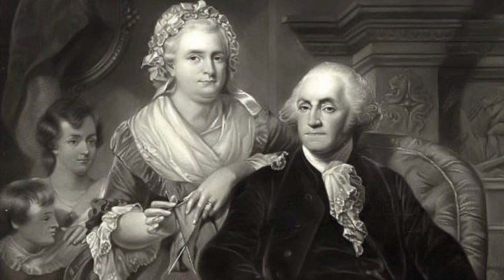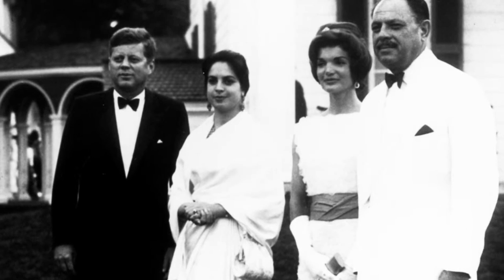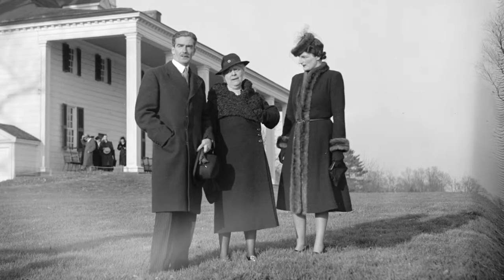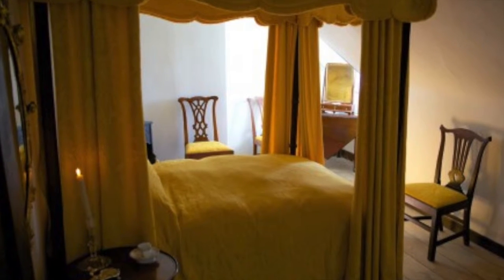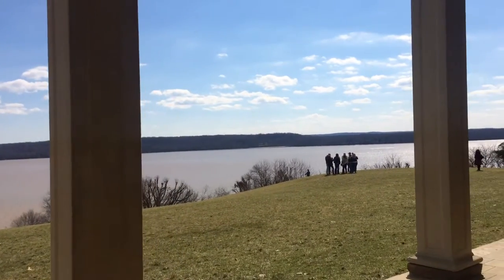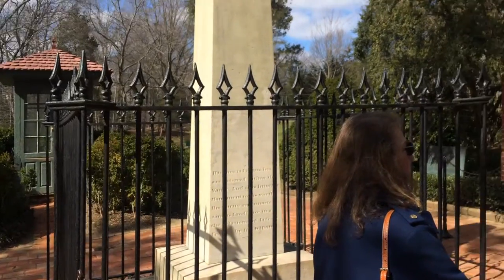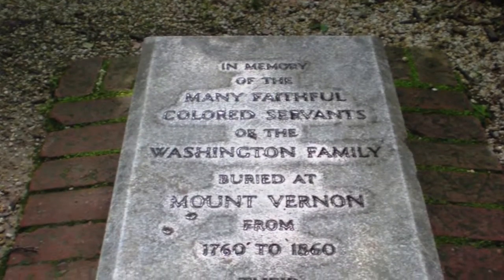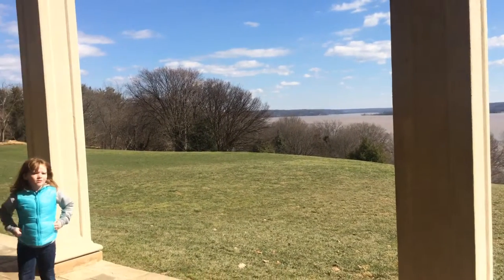Mount Vernon Documentary